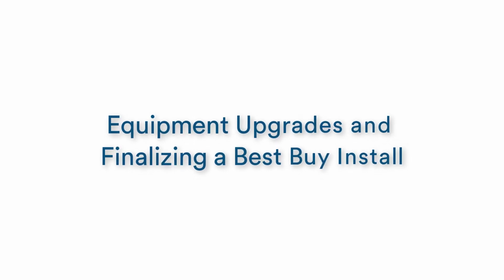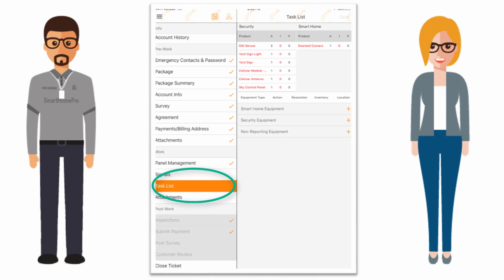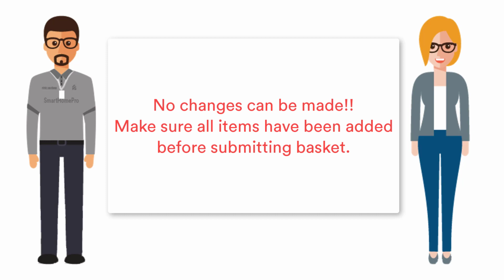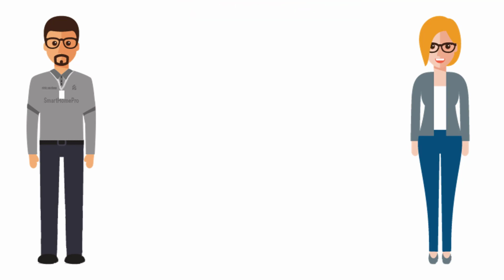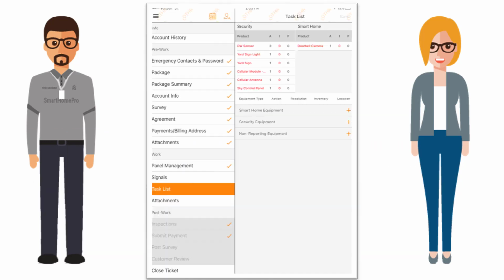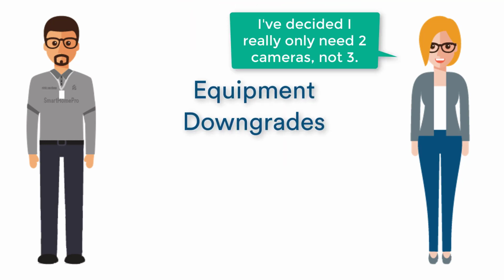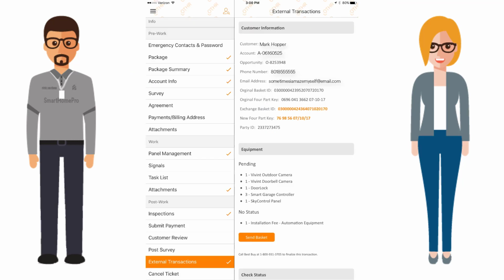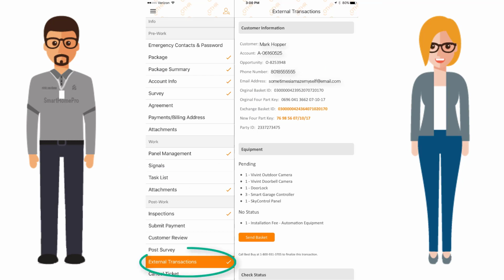Best Buy Customers and Equipment Changes